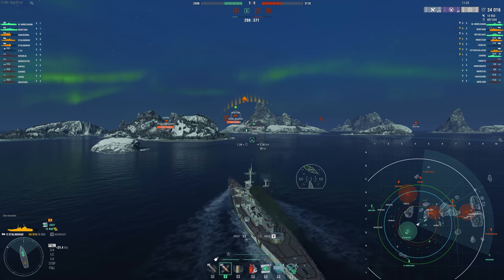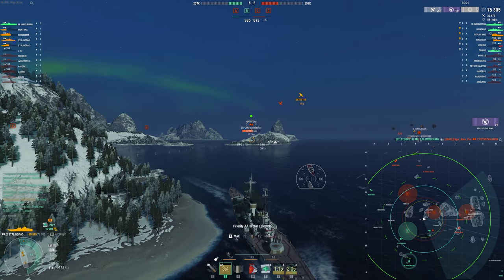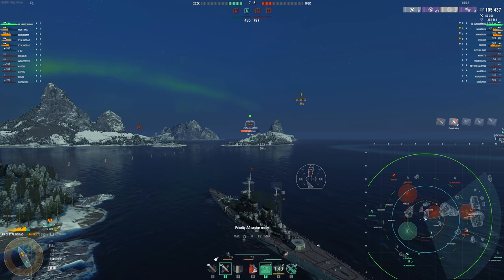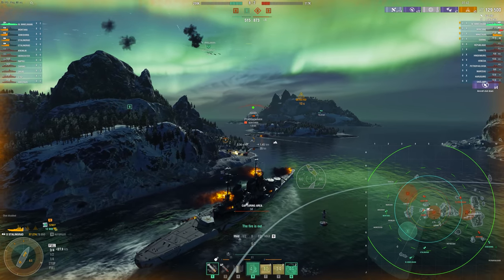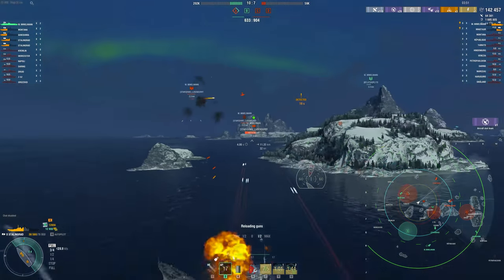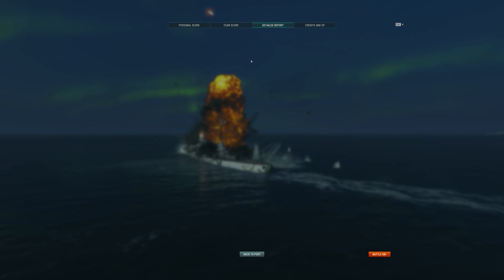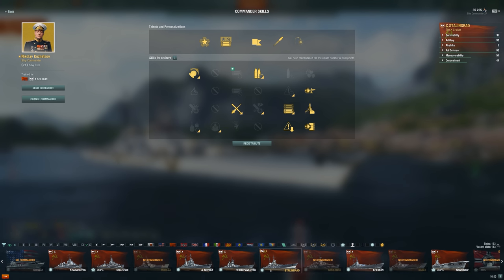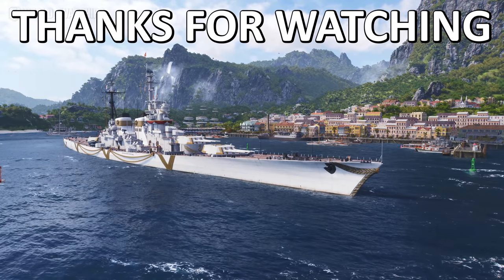Is Stalingrad still the Steel Ship to get in 2021?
When this ship was released it was by far one of the best ships in the game. After multiple nerfs and some meta changes is it still that good?